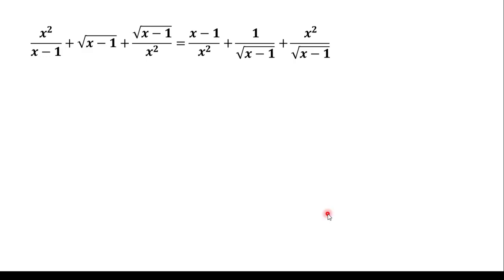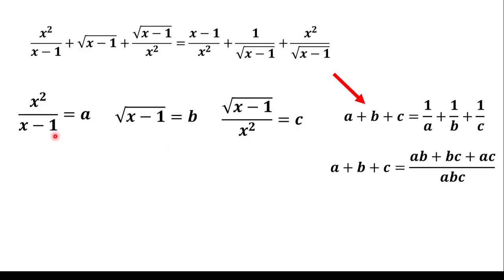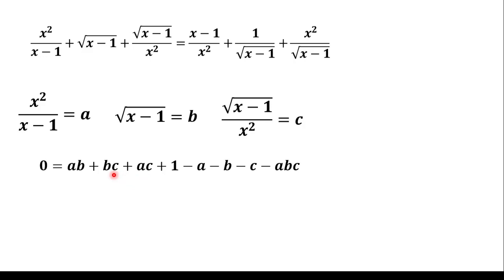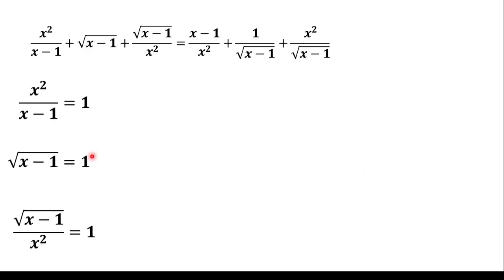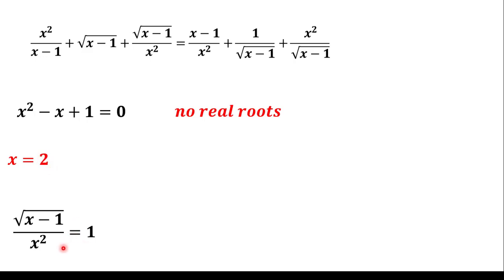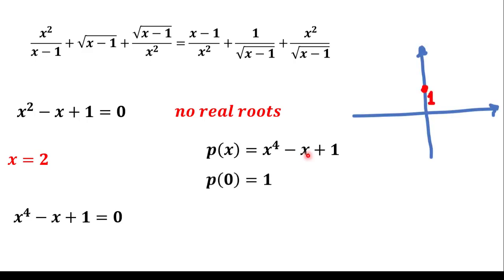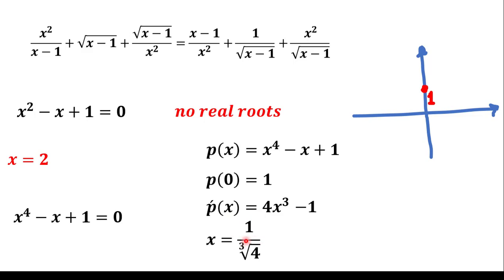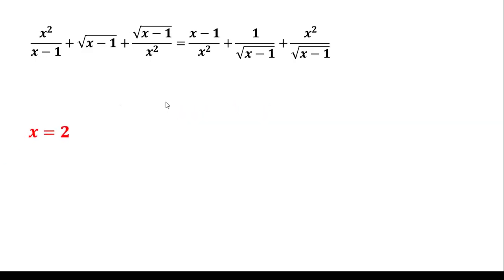challenging algebraic equations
MathAcademy challengingalgebaicproblems # Math